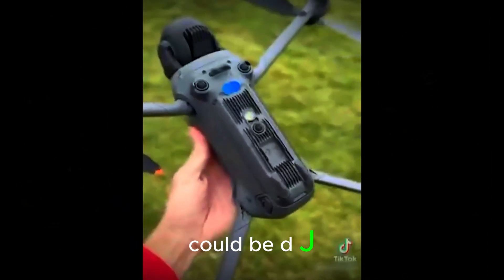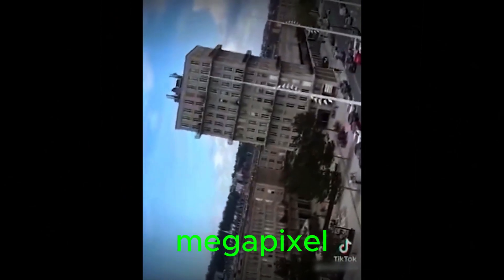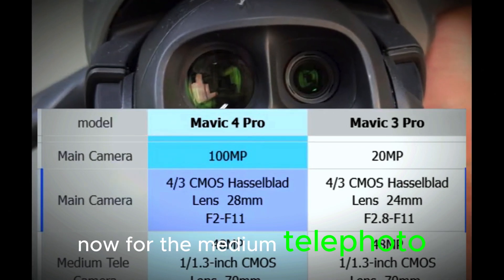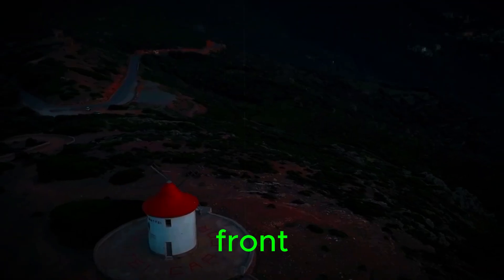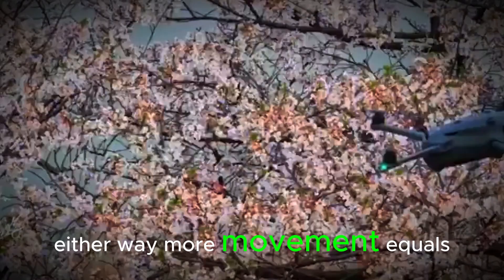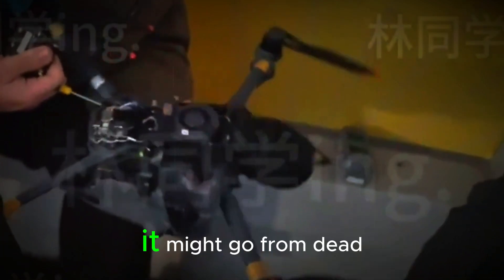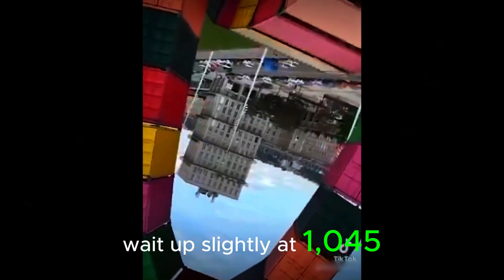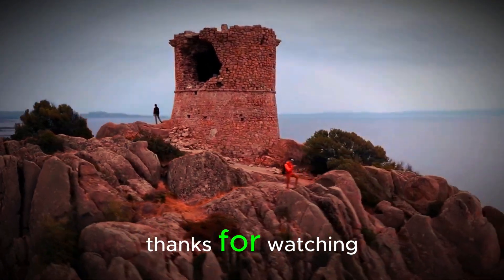DJI Mavic 4 Pro Leaks - 100MP Camera, 6K Video & Insane Range!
Are the Mavic 4 Pro leaks too good to be true? In this video, we dive deep into the rumored specs of DJI’s next flagship drone — from a massive 100MP Hasselblad sensor and 6K video at 60fps, to 52 minutes of flight time and a groundbreaking 40KM transmission range. We’ll break down all the technical details, what’s new, what’s believable, and whether the Mavic 4 Pro could be a true game-changer or just an overhyped prototype leak. Don’t miss this in-depth analysis with expert insights and pro-level opinions!